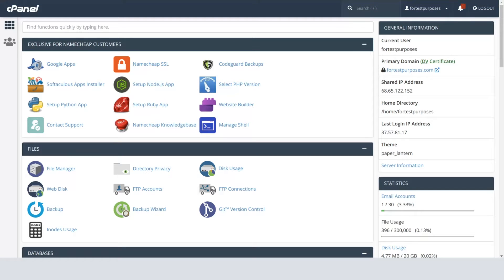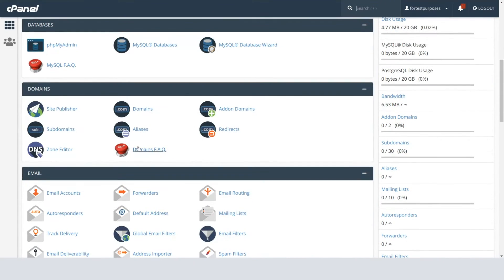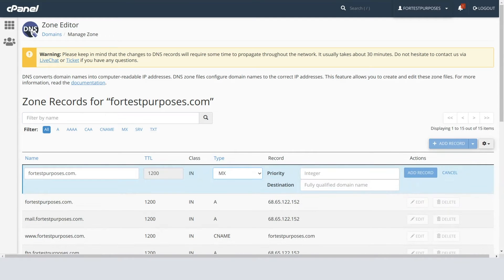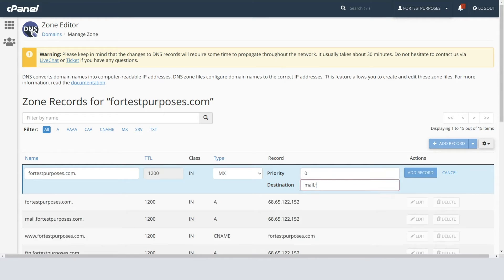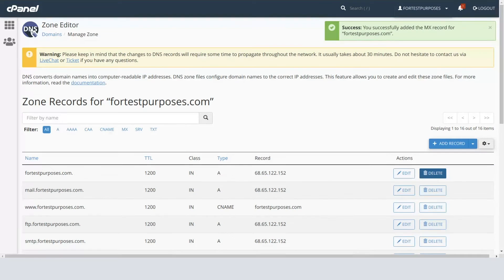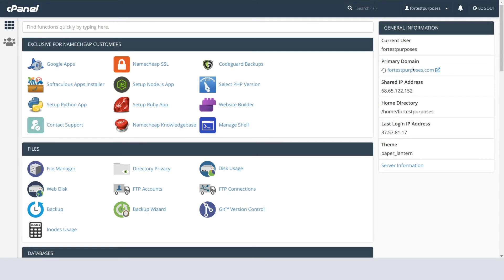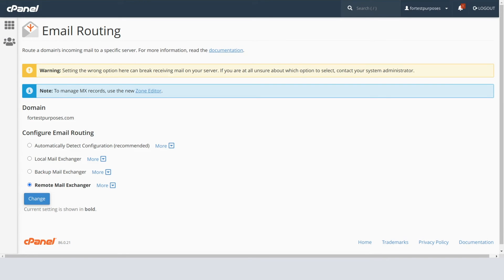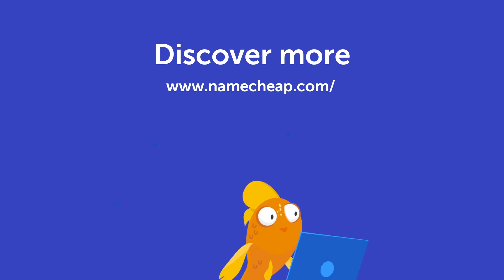How to set up MX record in cPanel